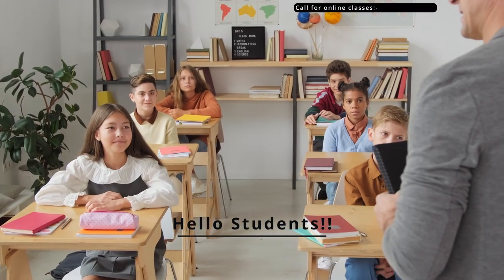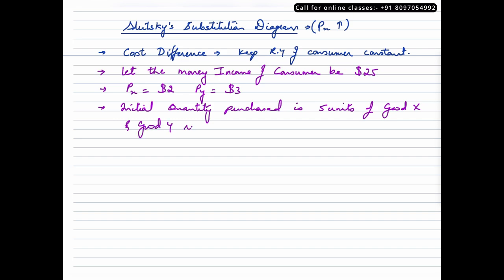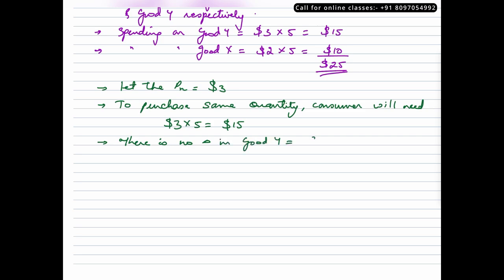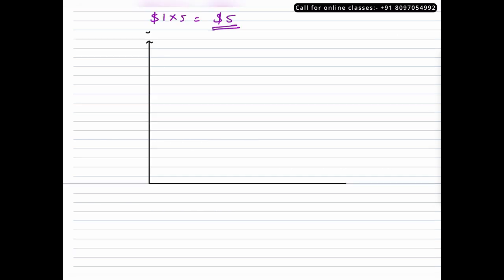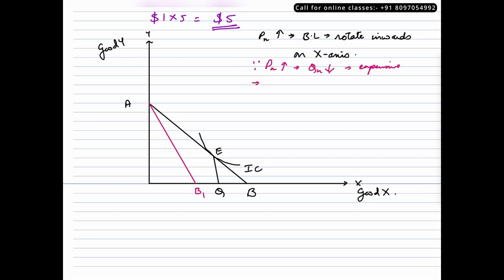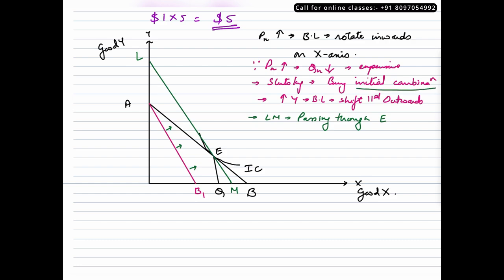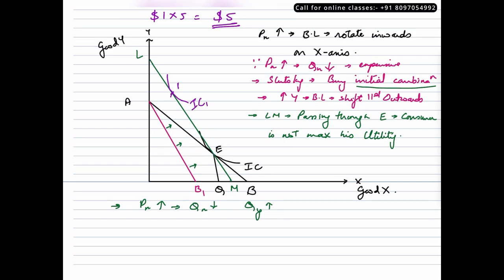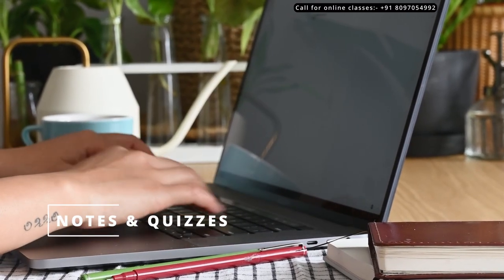Slutsky's Substitution (Price Rises) l English l Lecture 28 l UGC-NET / UPSC / BA l Jagdeep Ma'am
Slutsky's Substitution when the price of a good rises in English for all UGC-NET / UPSC / BA students